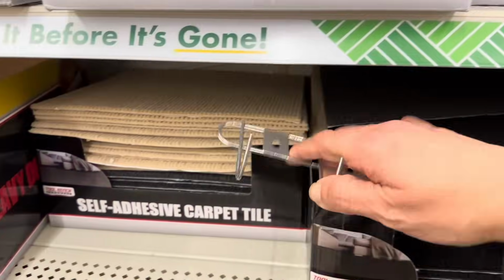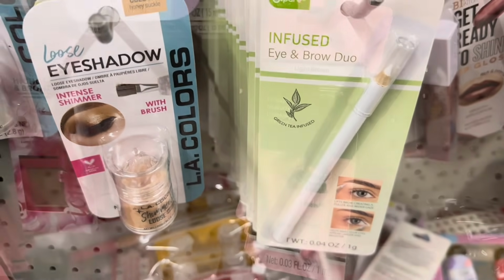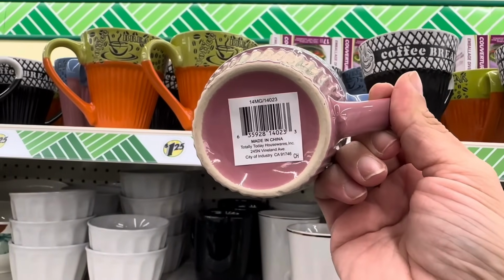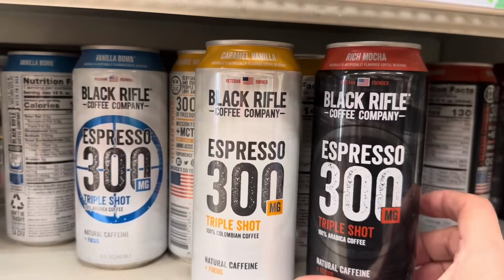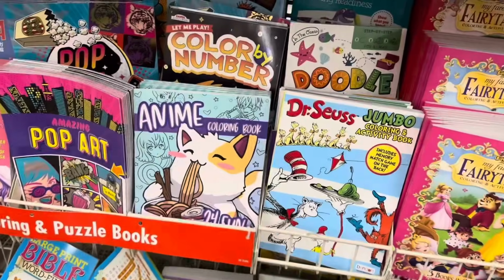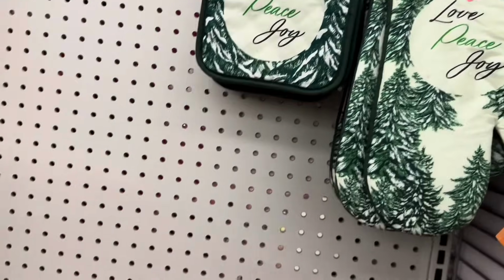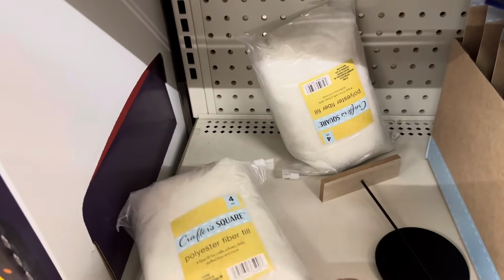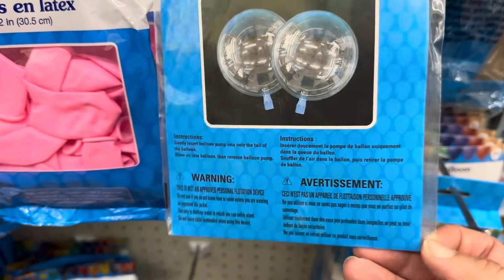Dollar Tree Walkthrough! 🛒 November 11, 2023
Hey everyone!
Let’s take a look around dollar tree and see what catches my eye this time around!

For my lovely locals, this walkthrough features miller place, Rocky point, and riverhead stores.